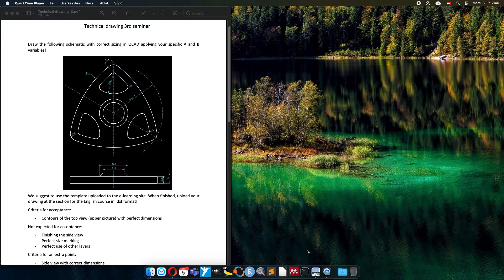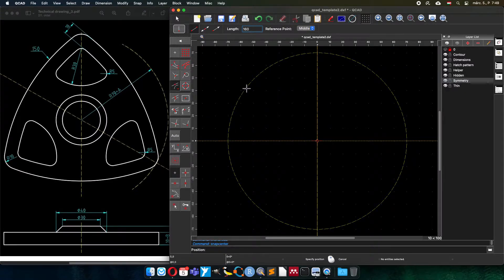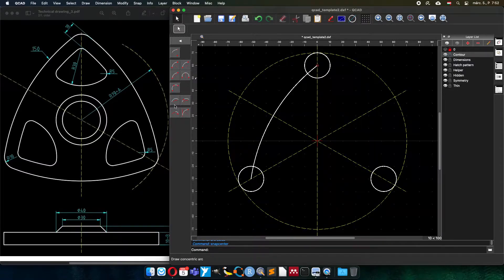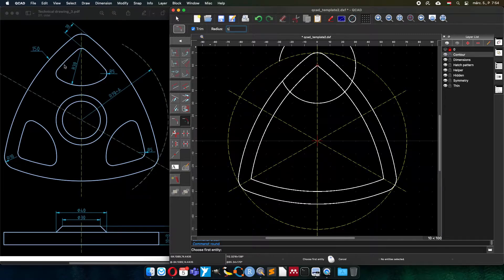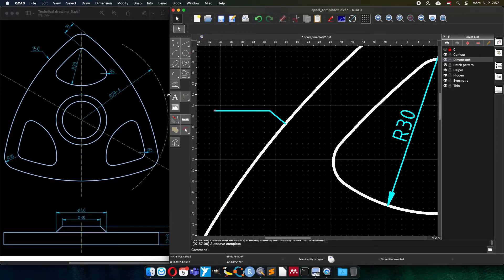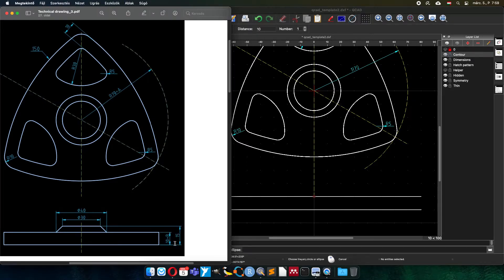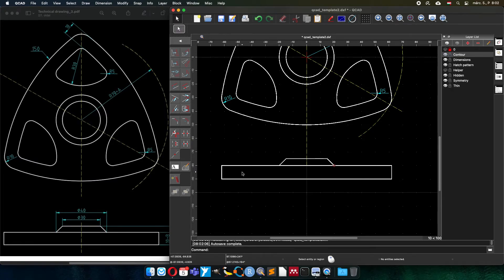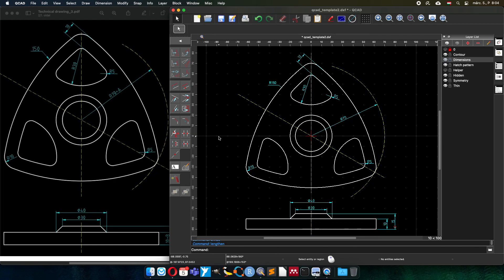[EN] QCAD technical drawing: cleaning head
This video is intended to help building strategy on technical drawing. The element is a siever cleaning tool, which is made of plastic and when siever is shaked, this small piece is running on the surface to prevent aggregation.